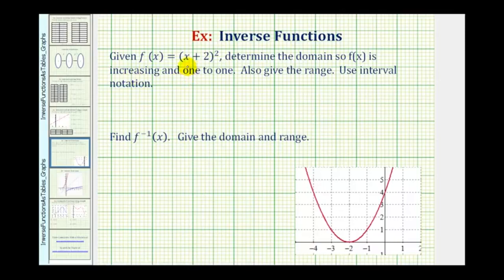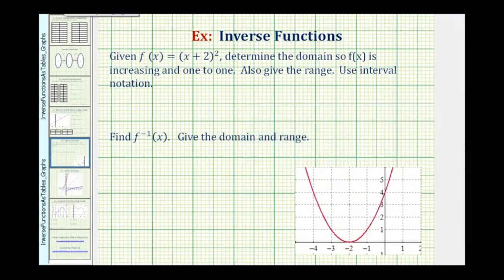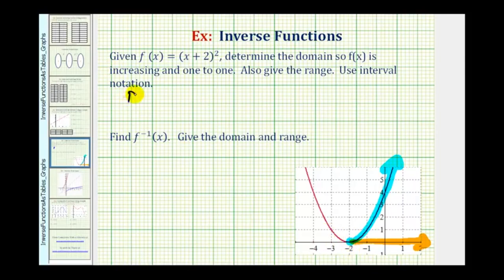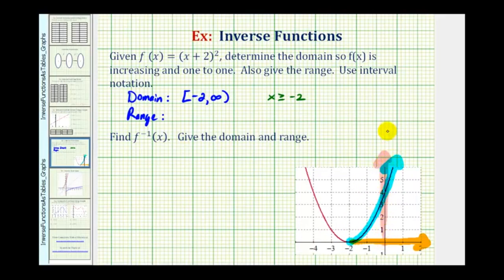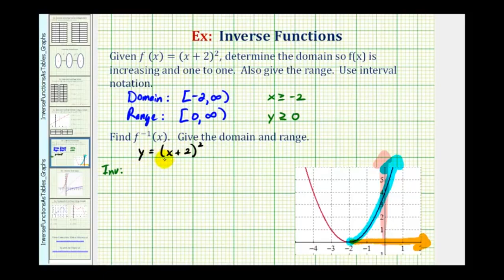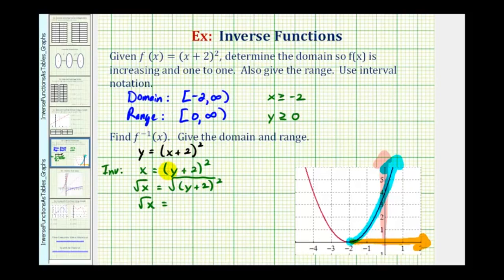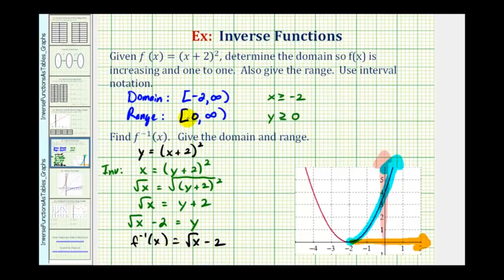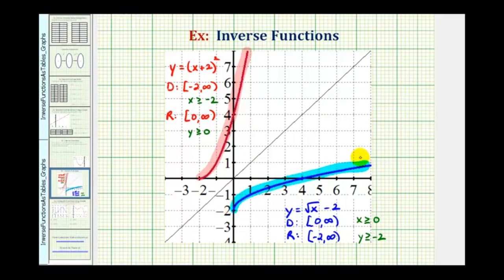Ex Restrict the Domain to Make a Function 1 to 1, Then Find the Inverse